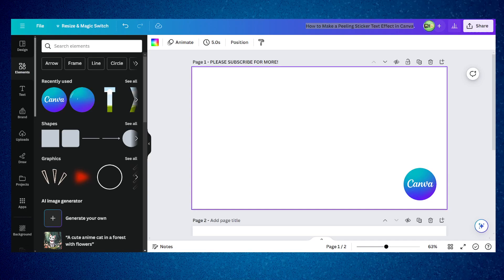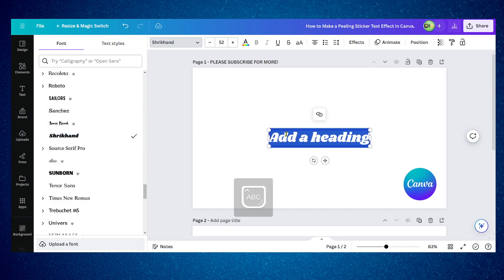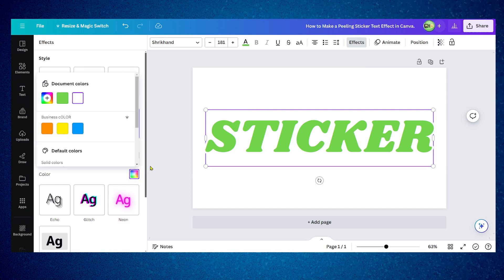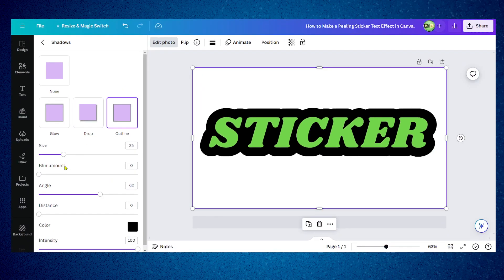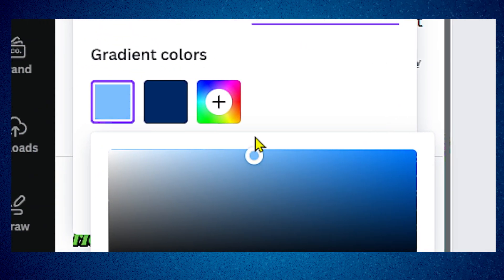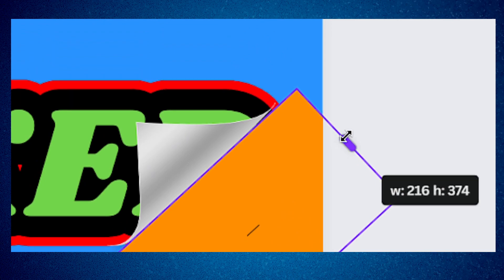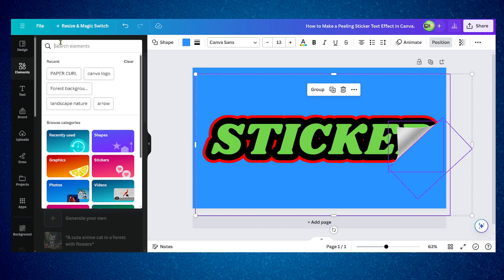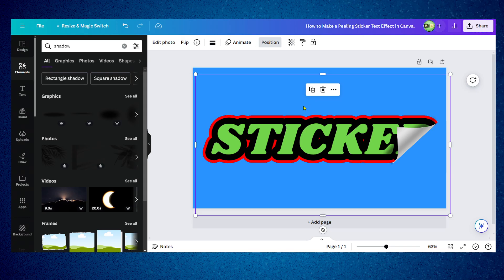How to Make a Peeling Sticker Text Effect in Canva (TUTORIAL 2024 UPDATE)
How to Make a Peeling Sticker Text Effect in Canva

In this Canva Tutorial I'm gonna show you How to Make a Peeling Sticker Text Effect in Canva text effect